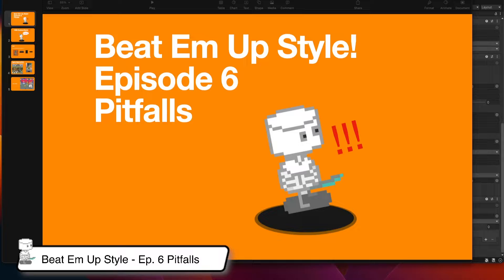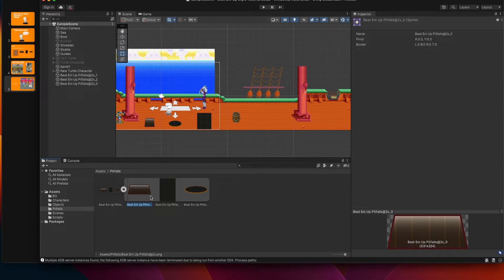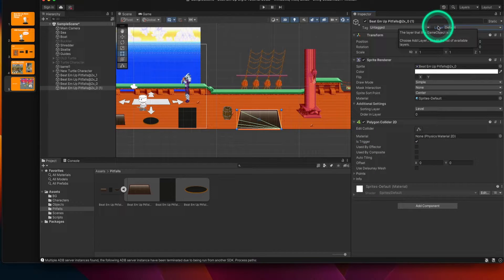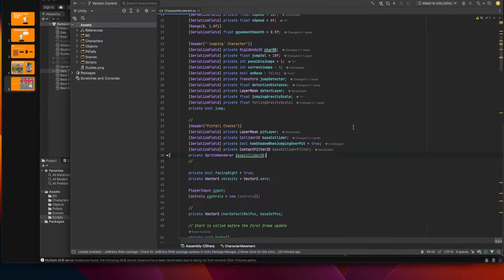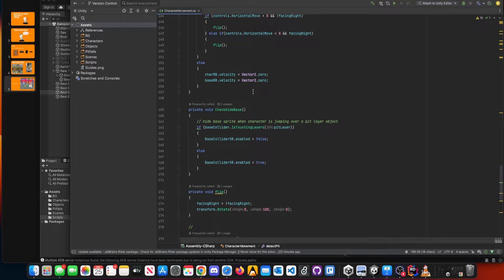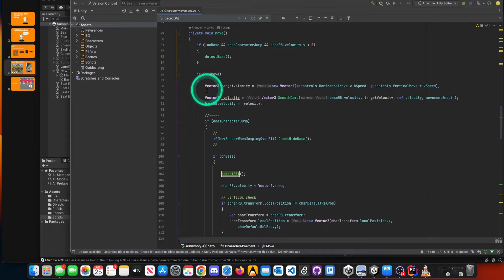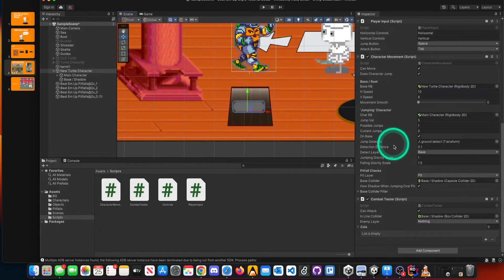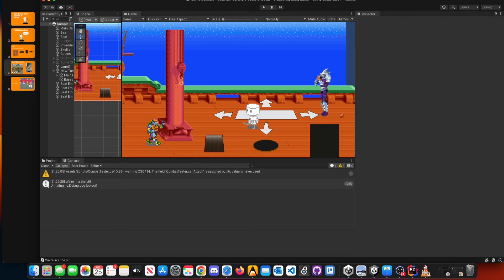Unity Tutorial: Beat Em Up Style - Episode 6 - Pitfalls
We're continuing our series for Beat Em Up Style Games
We're are implementing pitfalls this episode.